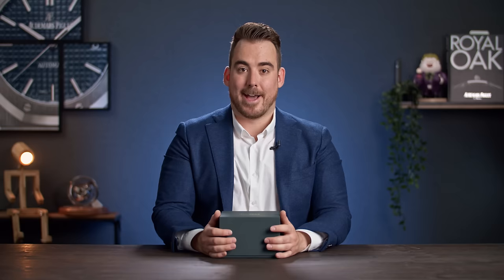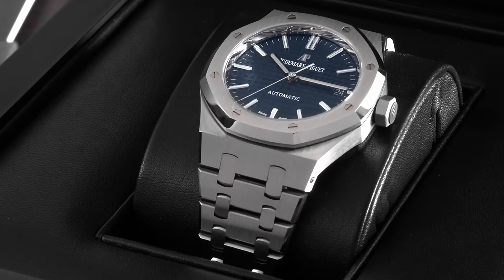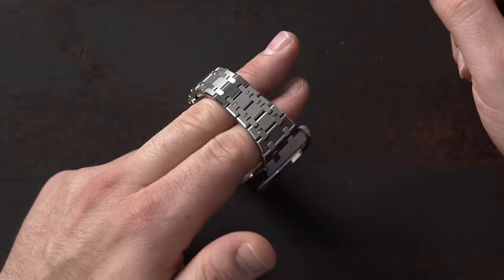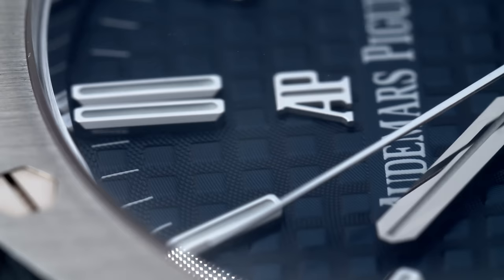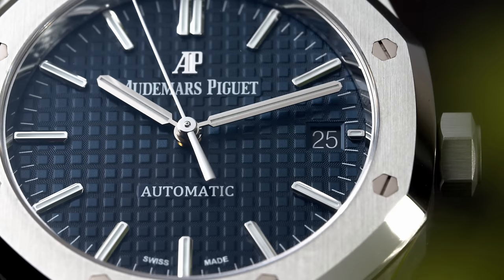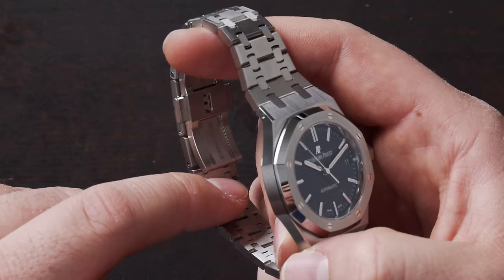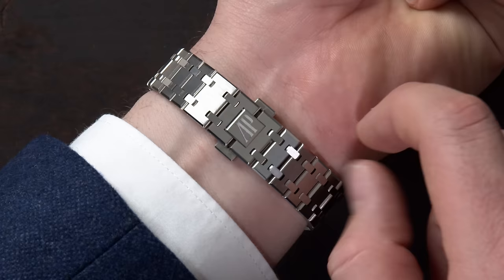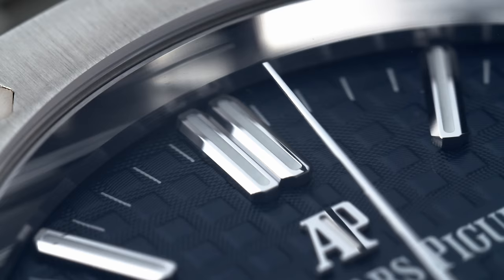UNBOXING MY NEW Audemars Piguet Royal Oak!! Finally Arrived!!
After a long wait I finally got the call from the Audemars Piguet boutique to pick up my new Royal Oak and I was beyond excited! The Audemars Piguet Royal is a icon designed by Gerald Genta and introduced in 1972 and is until today the grail watch for many watch collectors.  I am curious to see which is your favotire Audemars Piguet watch and if you would wear this 37mm version?

▶Details:
Audemars Piguet Royal Oak
Model reference: 15450ST.OO.1256ST.03
Dial: Cobalt blue “Grande Tapisserie”
Case Size: 37mm, stainless steel
▶Movement:
Manufacture Calibre 3120
- hacking seconds
- 22ct gold automatic winding rotor with ceramic ball bearings
- 60 hours power reserve
- 280 components
- 3.00 Hz (21,600 vph) balance wheel frequency

Price MSRP: (August 2020) CHF 19'400.-